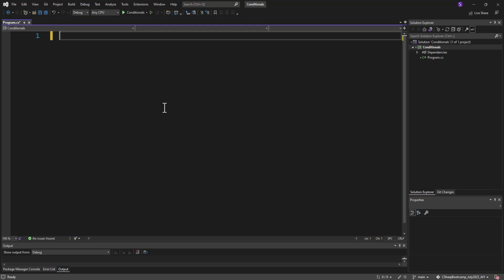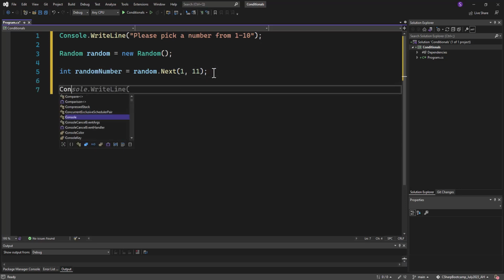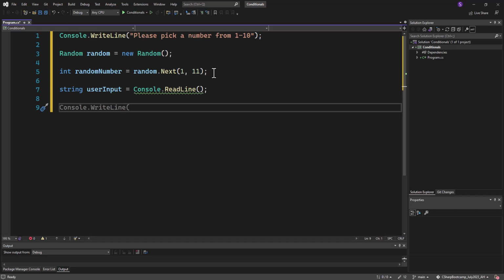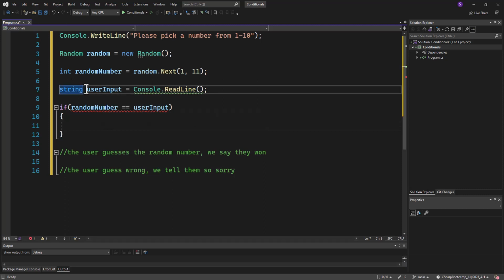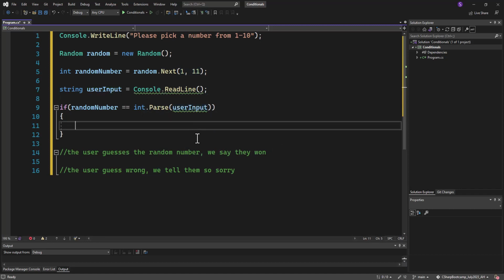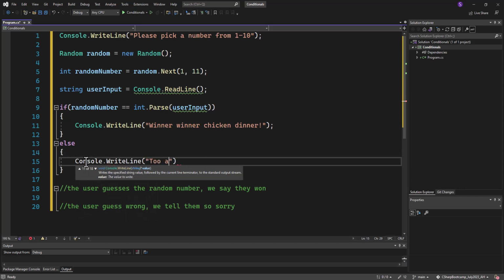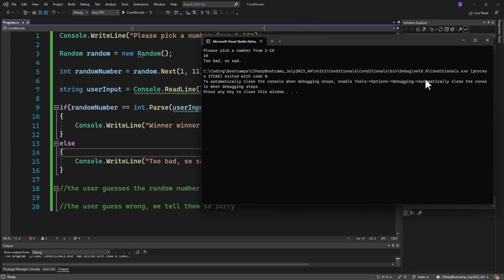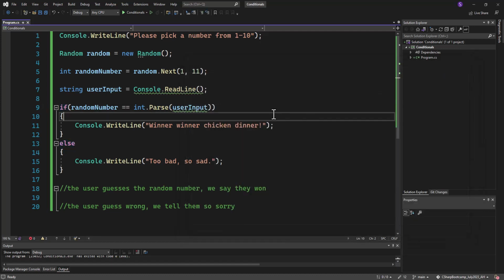Unit 2 - If Statements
What if there are multiple possibilities for our program? How do we prepare the computer to do different things under different circumstances.